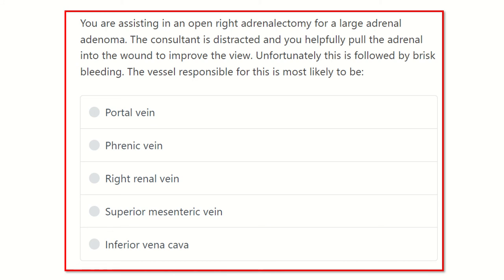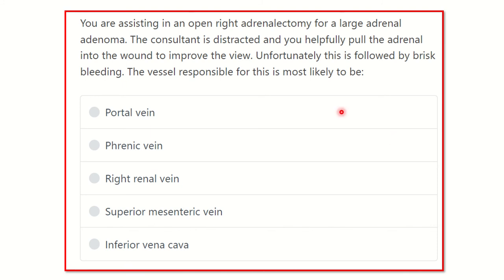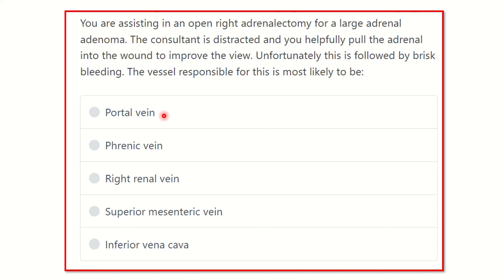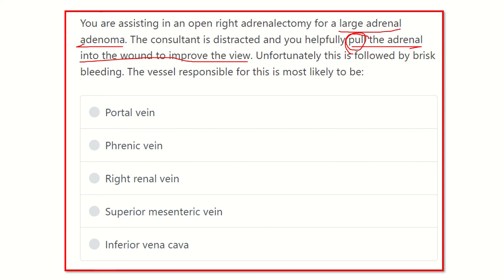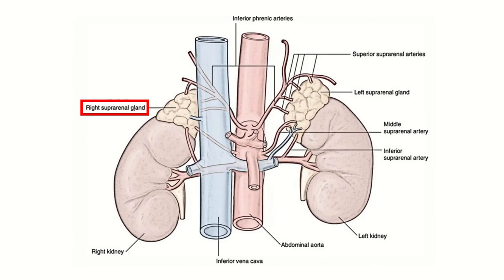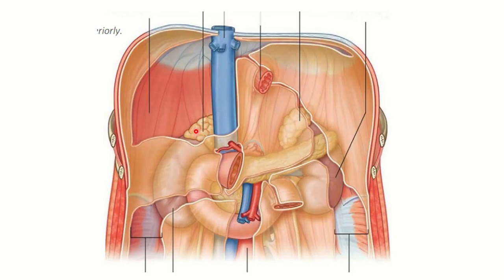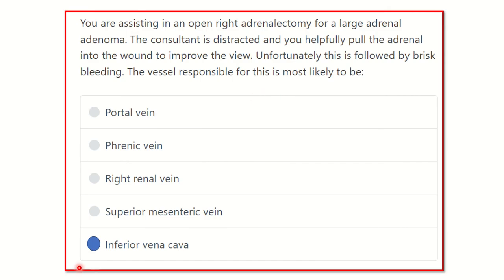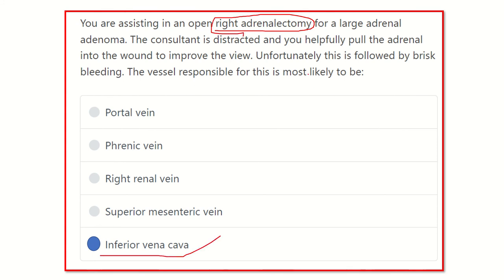Adrenectomy MRCS question solve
it includes
1. eMRCS videos
2. Fawzia sheet solved
3. Recalls and mores